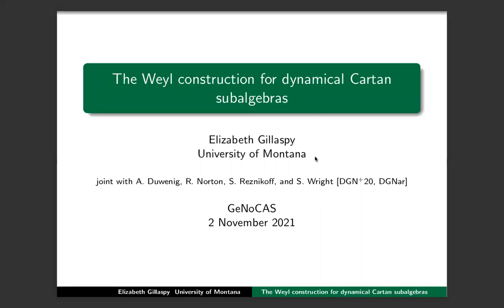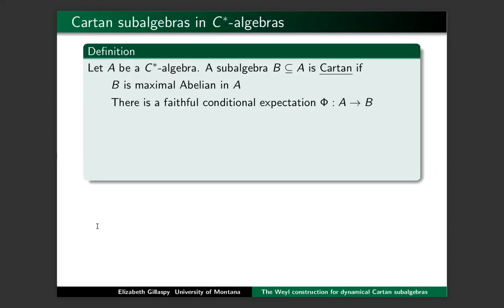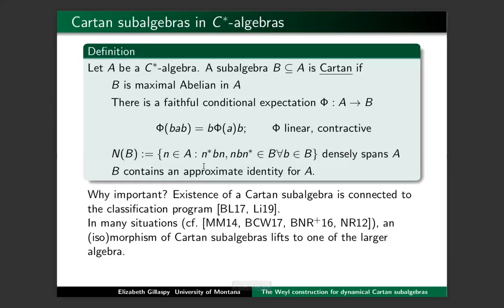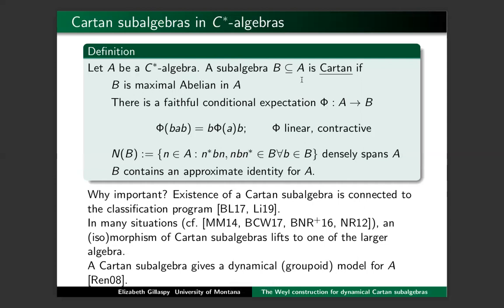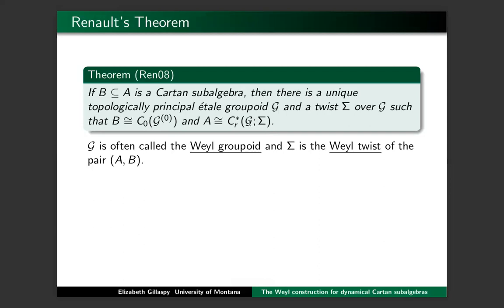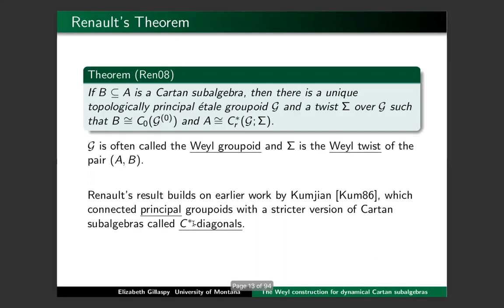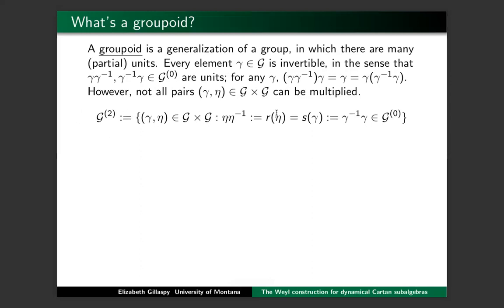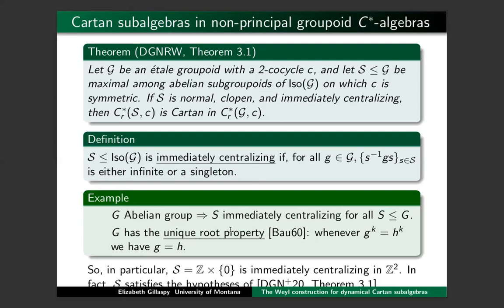GeNoCAS, 2nd Series, talk 11: Elizabeth Gillaspy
The Weyl construction for dynamical Cartan subalgebras.
Building on earlier work of Kumjian, Renault proved in 2008 that a C*-algebra A has a Cartan subalgebra B iff A is the C*-algebra of a twist over a topologically principal groupoid W (the Weyl groupoid of the Cartan pair (B, A)).  However, one can build C*-algebras out of much more general groupoids.  Do those have Cartan subalgebras, and if so, what is the relationship between the Weyl groupoid and the original groupoid?

In joint work with A. Duwenig, R. Norton, S. Reznikoff, and S. Wright, we identified situations when a subgroupoid S of a non-principal groupoid G will give rise to a Cartan subalgebra B = C*(S) of A = C*(G).  Subsequent work, joint with A. Duwenig and R. Norton, revealed that the Weyl groupoid W of the pair (B, A) is a semidirect product:
W = G/S ⋉ Ŝ .  We also describe the Weyl twist explicitly in the situation where there is a continuous section G/S → G.

If you're still mostly lost after reading this abstract, never fear! The talk will not assume familiarity with groupoids, their C*-algebras, or Cartan subalgebras for C*-algebras, and should (I hope) be more comprehensible.